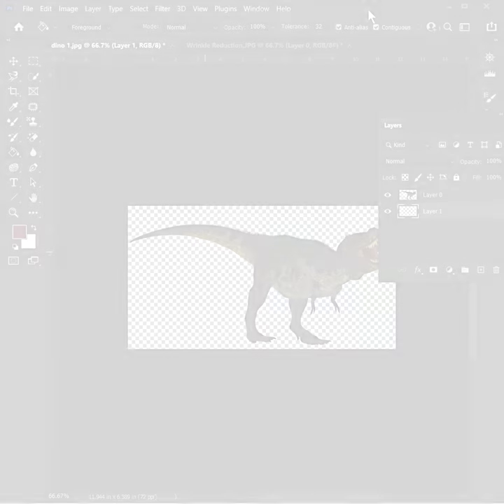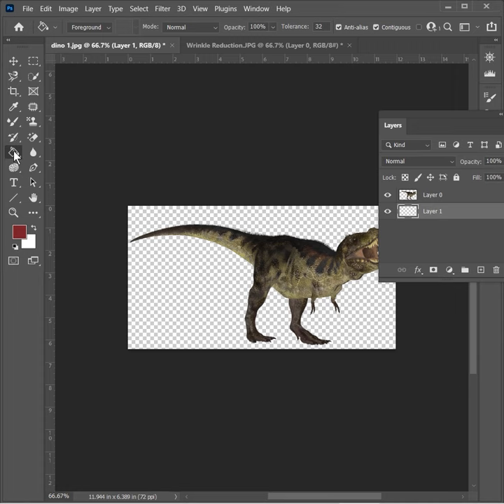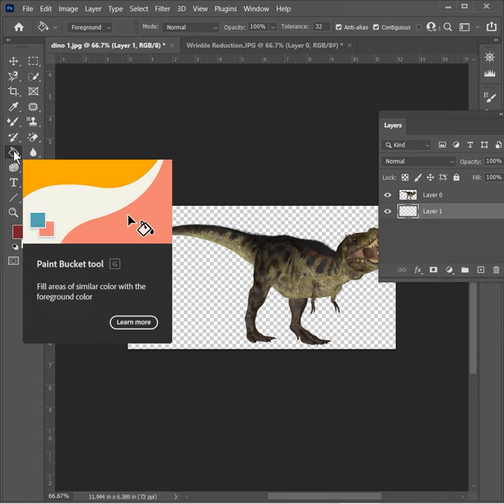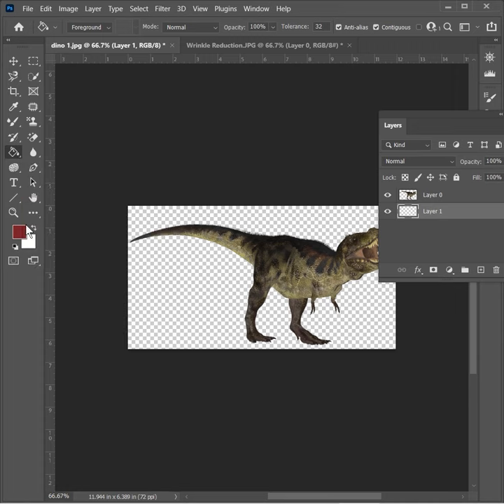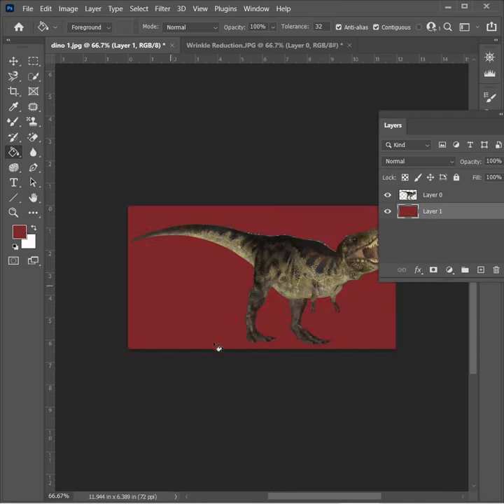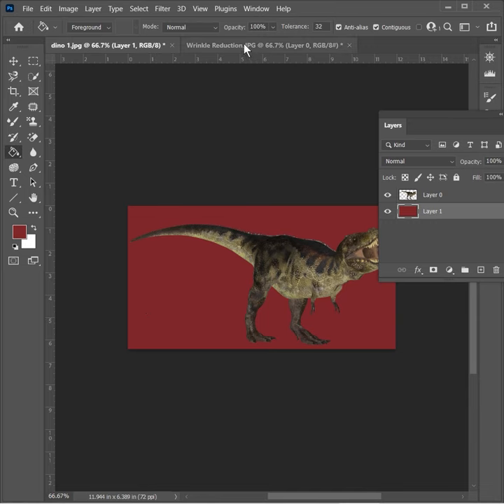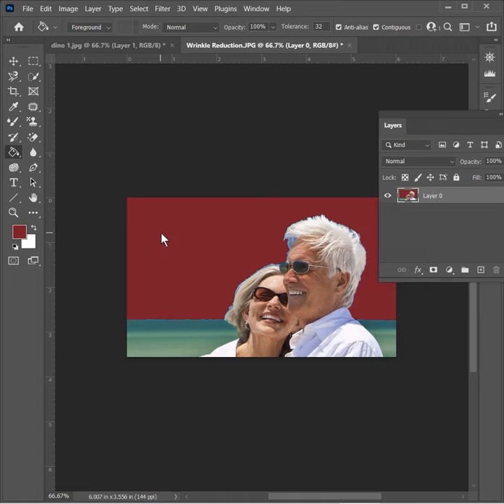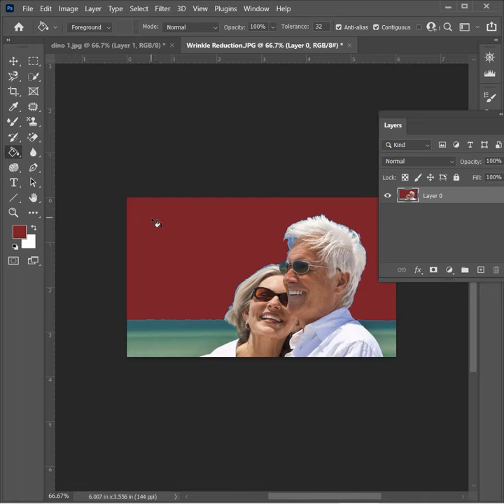The Learnit Minute - Paint Bucket